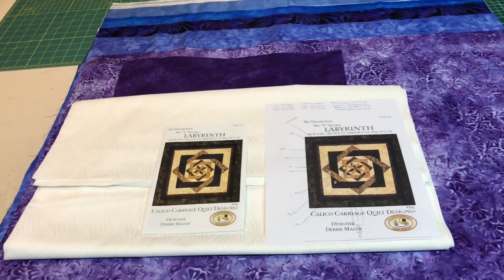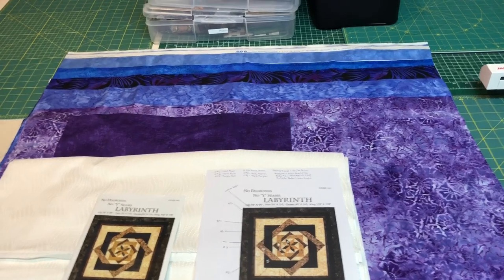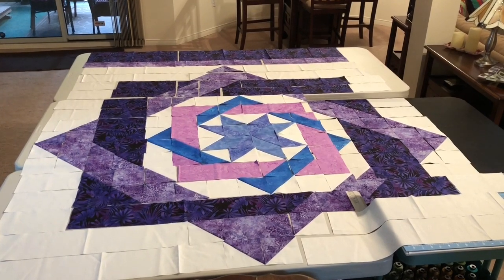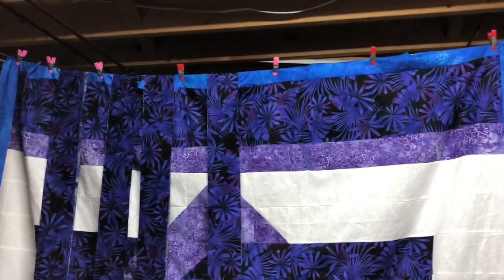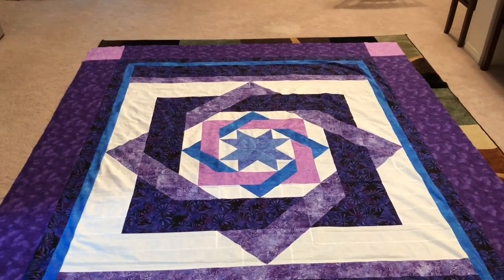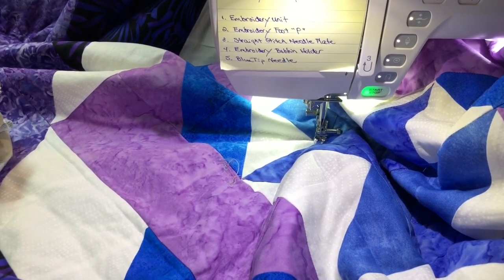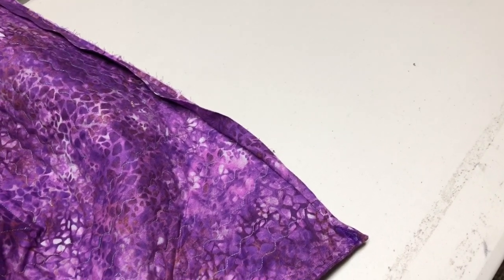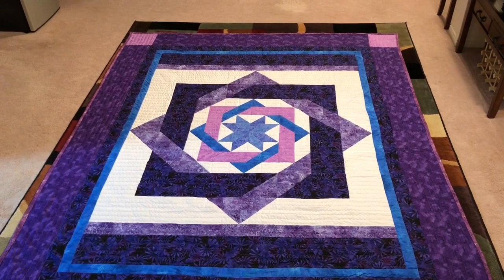The Idiot Quilter Ep29- The Queen Size Bed Quilt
I finally did it! My largest quilt to date and most complicated. It isn't perfect but it is done and I am pretty pleased with it. Check this out to see the trials and tribulations I experiences as I worked on this quilt.